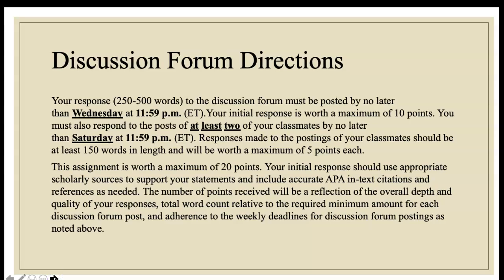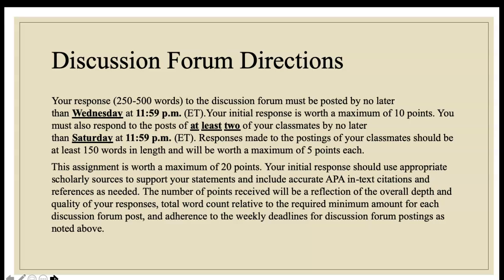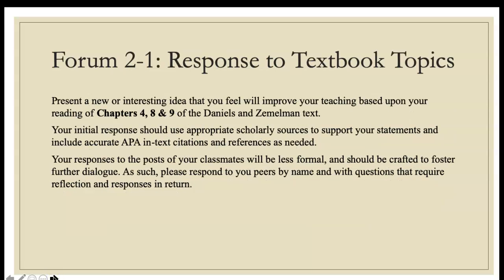6193 Week 2